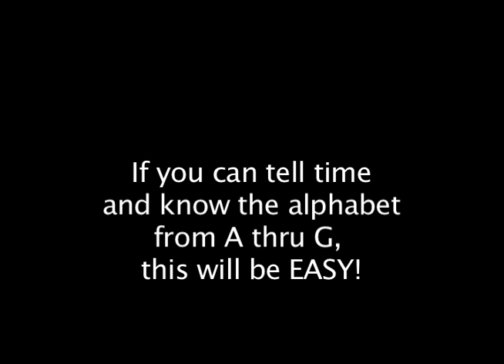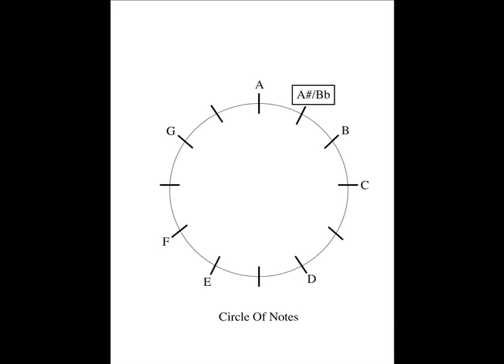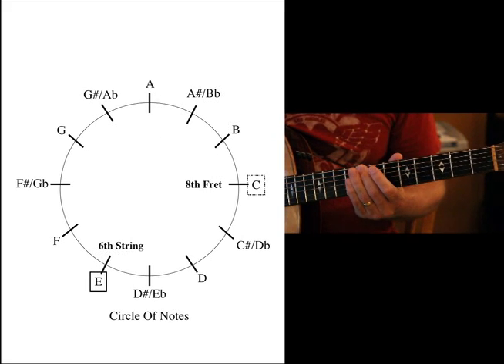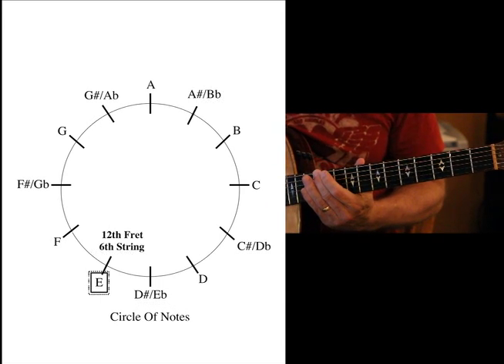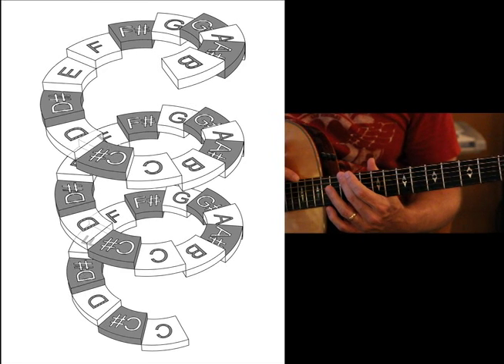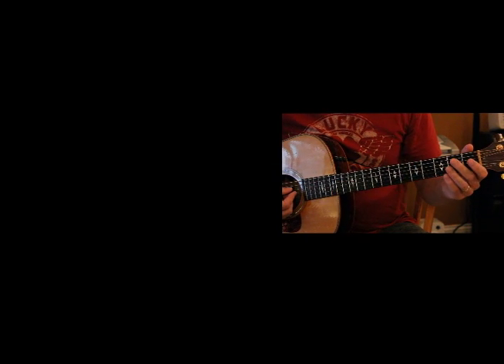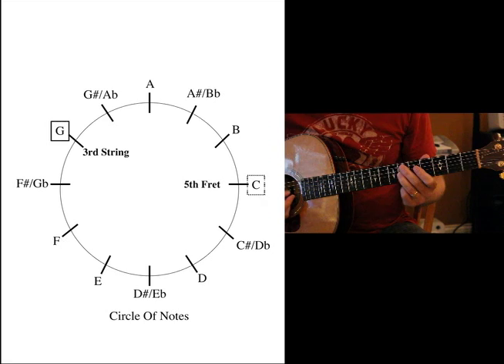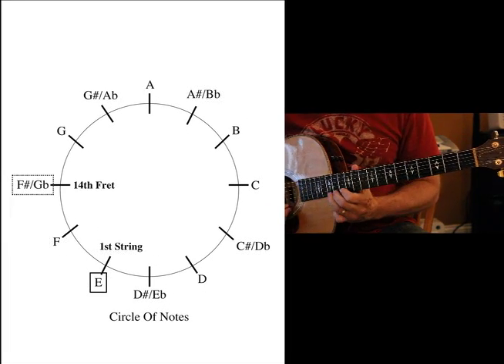How To Learn The Notes On The Guitar Fretboard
Take your fretboard knowledge to the next level with my course, Fretboard Mastery

This lesson uses The Circle Of Notes to demonstrate how to easily identify any note on the guitar fretboard.